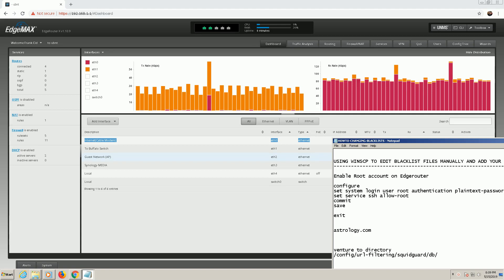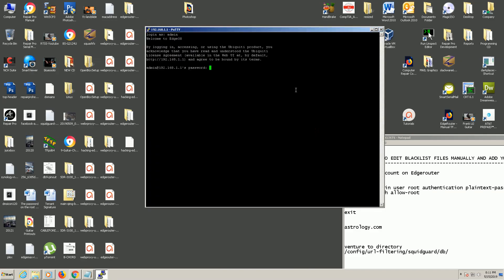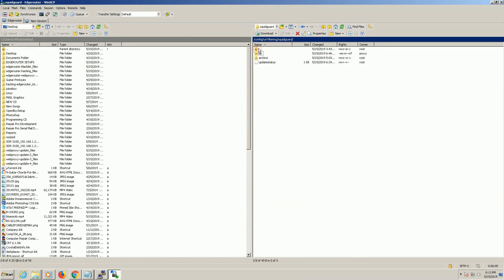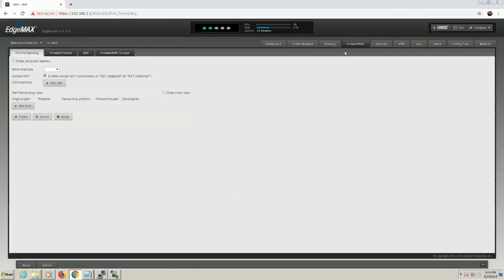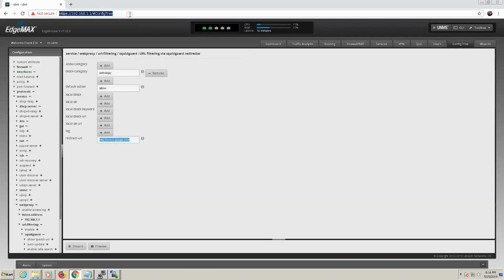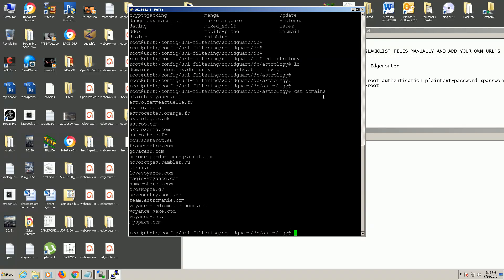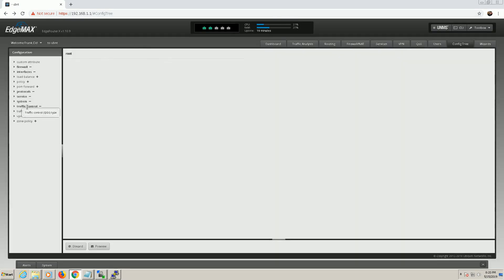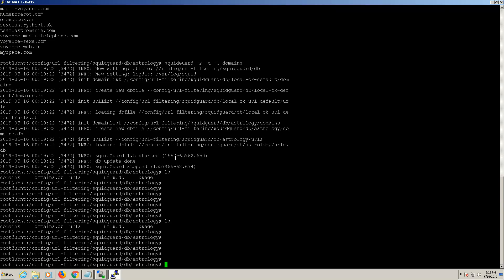Hacking Edgerouter X URL-FILTERING Add/Remove your own websites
Hacking Edgerouter X URL-FILTERING Demonstrating how to use the Terminal to locate the Squidguard Databases on the Router and edit them directly, Remove or add Url's to any category and rebuild the database manually and individually within the Edgerouter X.

Tools you will need:
WINSCP
Root access to Edgerouter
Some Linux Knowledge
Determination